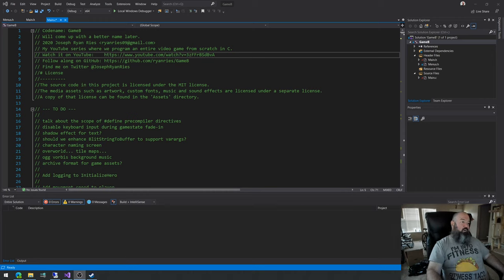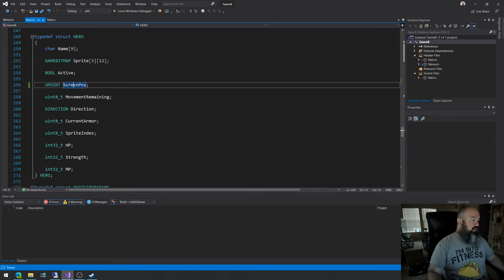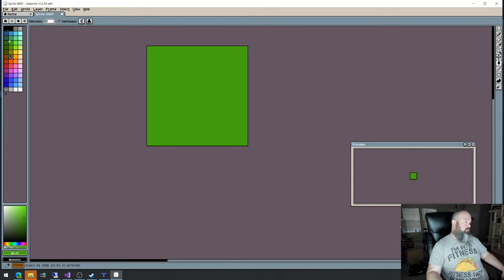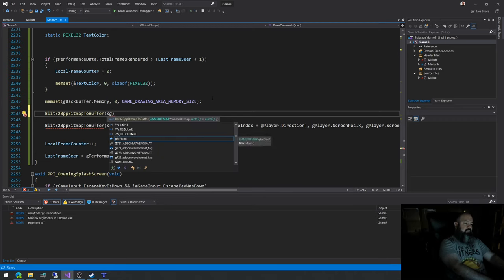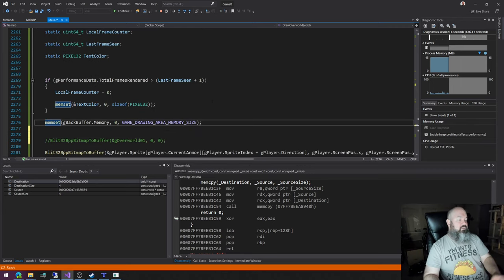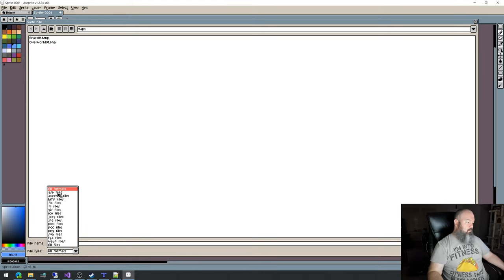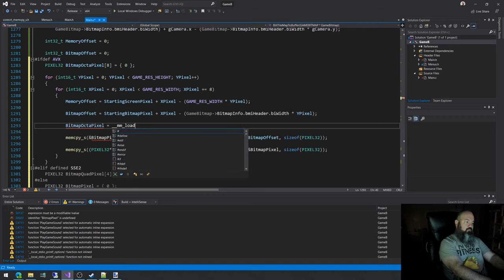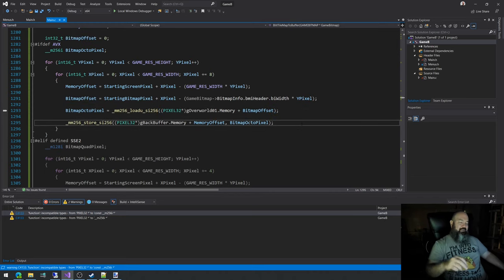EP0032 - Drawing the overworld tile map - Making a video game from scratch in C